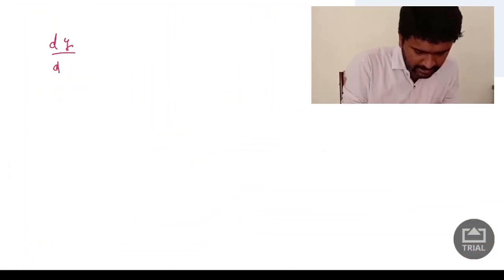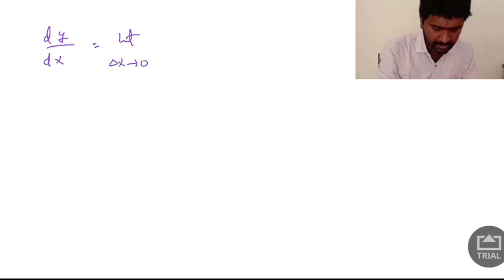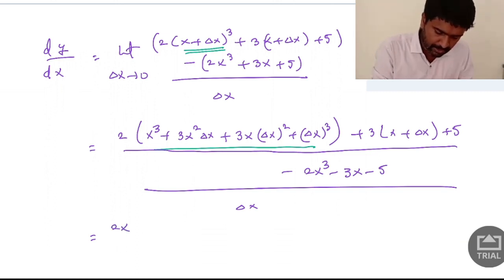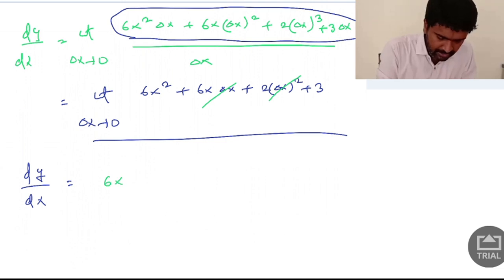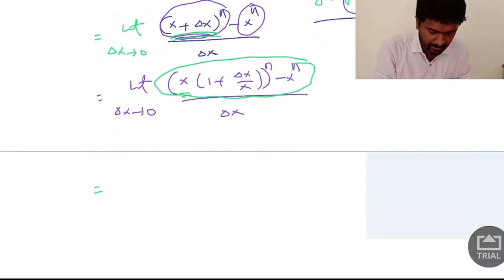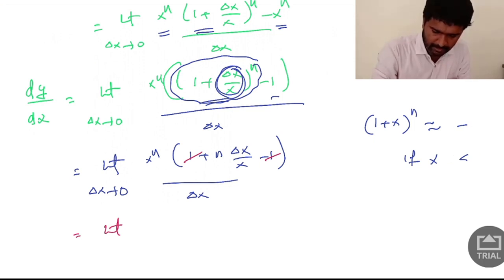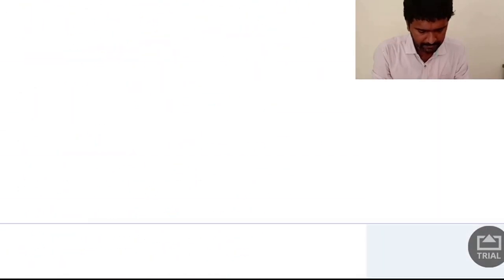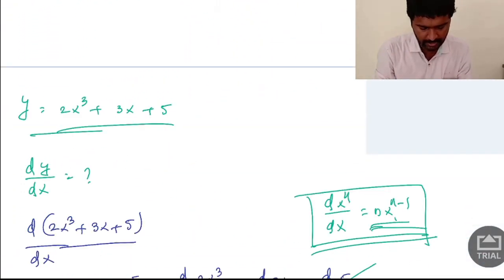GRADE 11- PHYSICS- DIFFERENTIAL CALCULUS CONTINUED